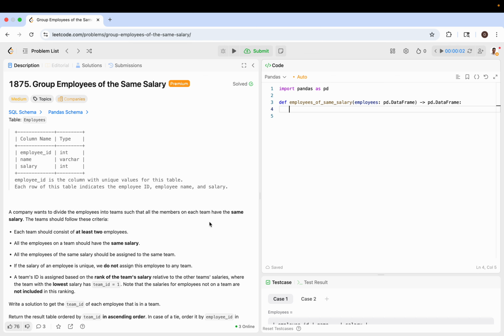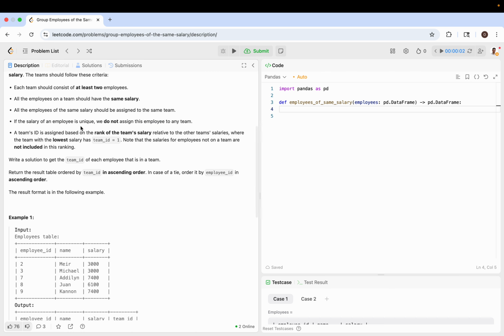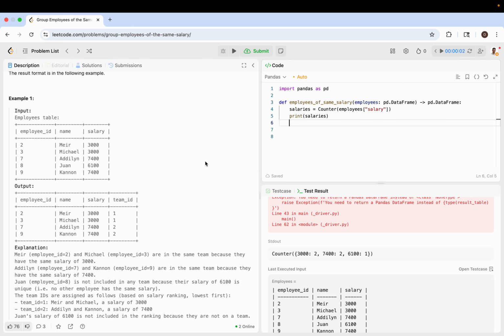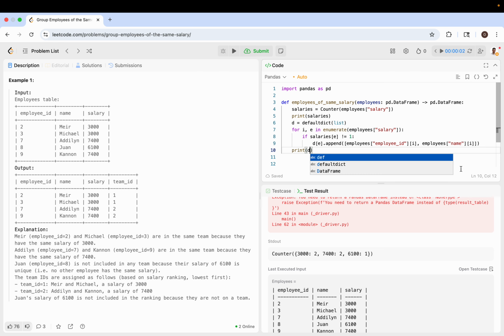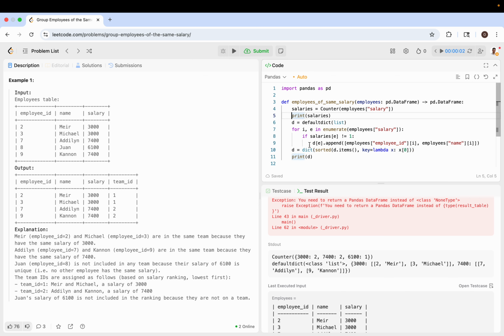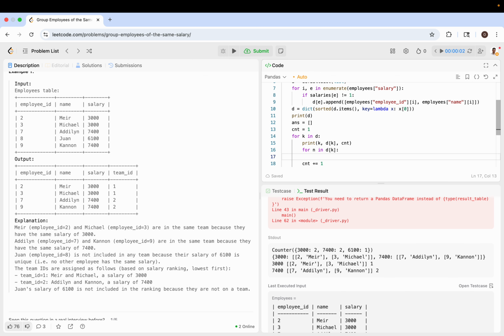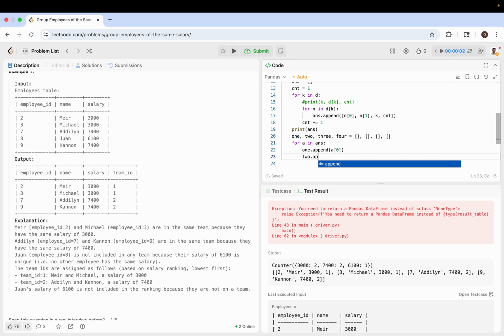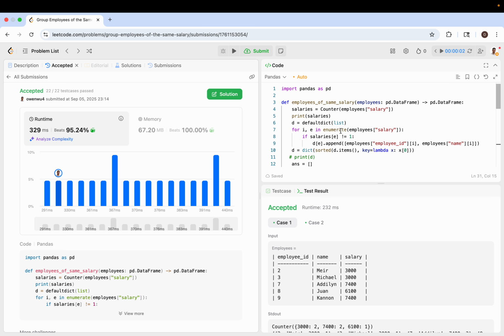Group Employees Of The Same Salary